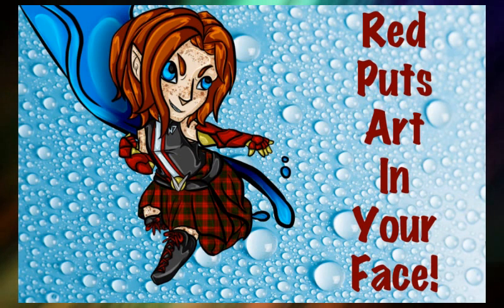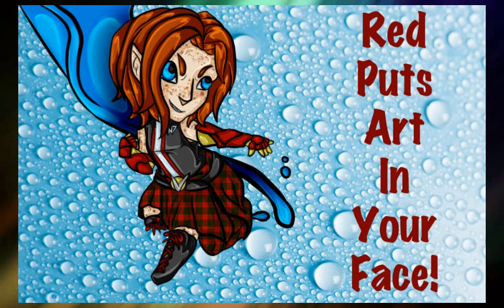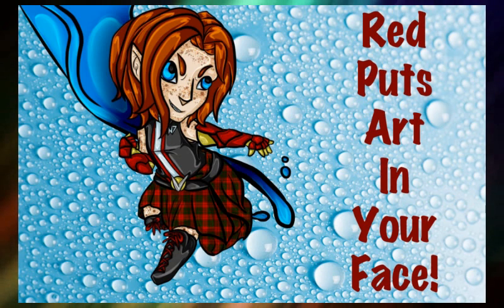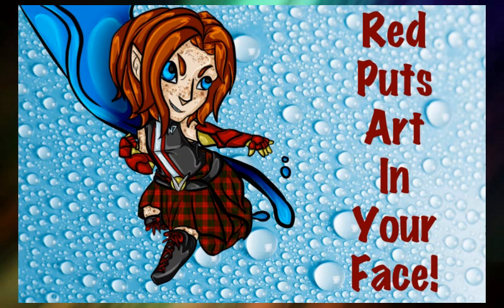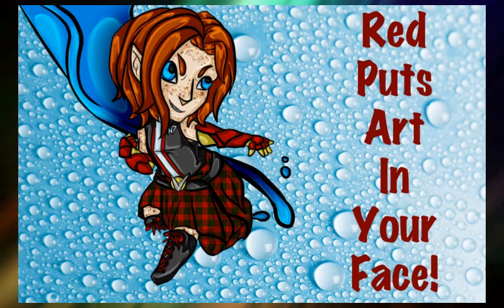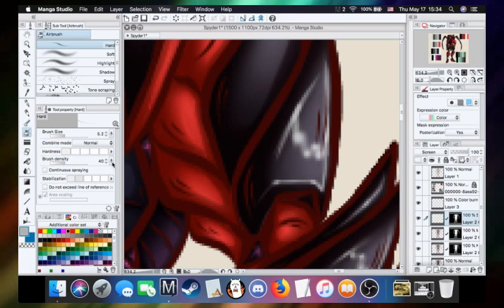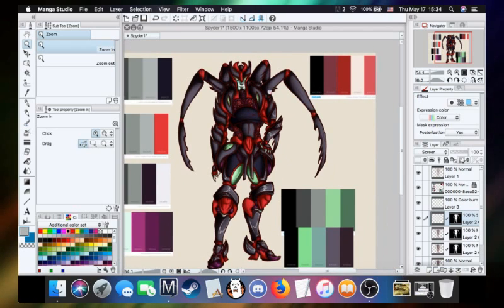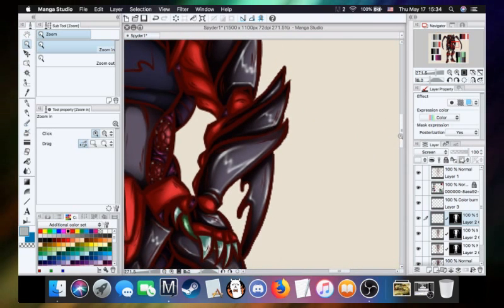CrossingFIngers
We are a group of friends, brought together by circumstance to tackle the biggest problem - Alchemyprime's ever growing backlog of games.

Alchemyprime is Robert, a writer, game designer and collector of Transformers, tokusatsu toys, tabletop games and of course video games. He has a game backlog literally in the thousands now.

Red is Red, an artist, writer, and overall BioWare game enthusiast. Red is often enthused.

DracoGrem is Mikella, dragon lover extraordinaire. Perhaps dragon-obsessed is more like it. If there's a sandbox game, expect her to be there, front and center, ready to build things.

Our occasional members who can't be on much due to distance or time include -

Chili Crawford is Yvonne, a novice gamer and avid reader, and overall Harry Potter fan.

SkippyTheWonderchicken is Jacob, a slightly cynical man who keeps trying to pull himself out of games and timesinks, only for Alch to pull him back in.

GrizzlyDaBear is Peter, a Magic homebrewer and large mountain man who mysteriously rolled into our lives... he's also Mikella's brother, so it's not that mysterious.

We also sometimes have other friends, streamers and YouTubers on the channel, joining us for a bit of fun stuff.

Join the Alchemist Army!

Play with us on Steam!

Look at Red's art!

Follow Red on Twitter!

Follow Alch on Twitter!

Discord server!